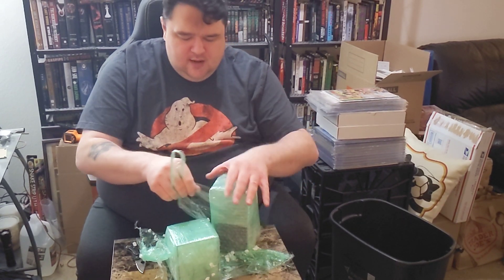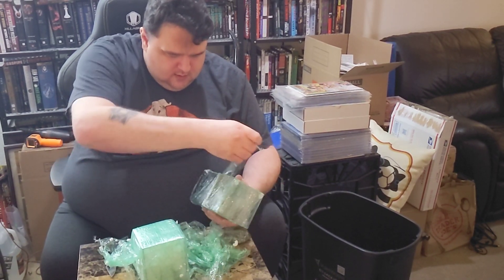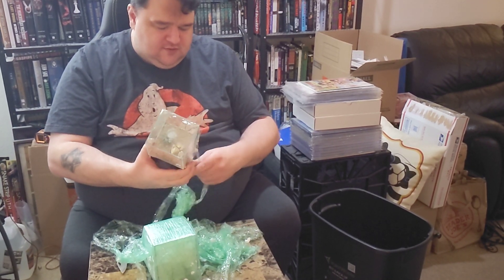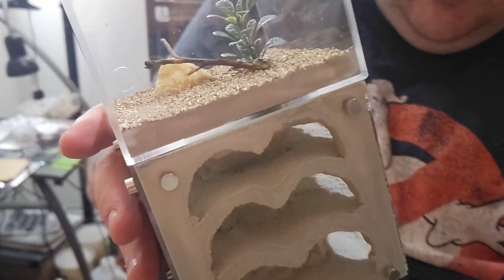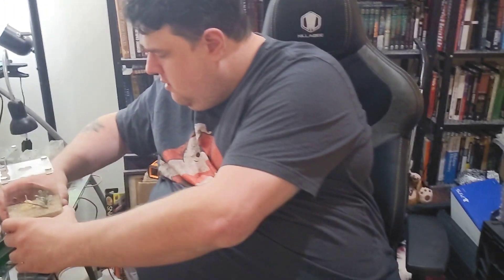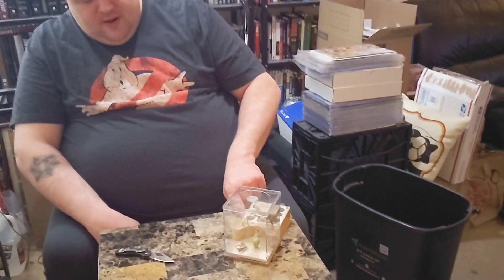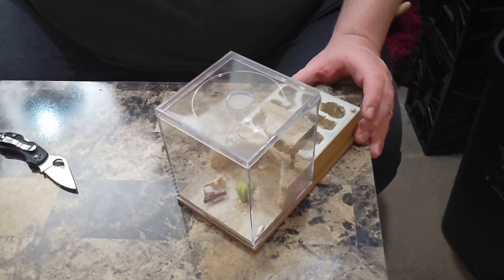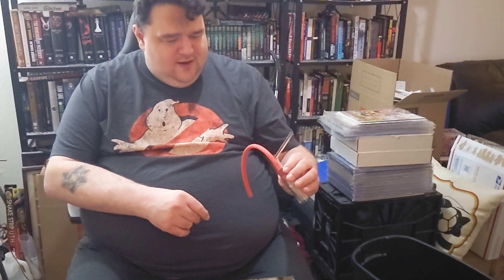Another Tar Heel Ants Unboxing Video!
Just another THA unboxing video.  lol  Enjoy!